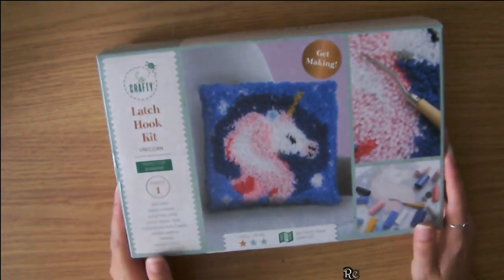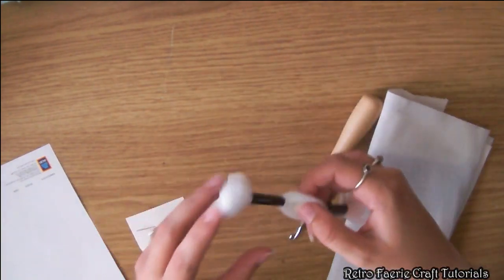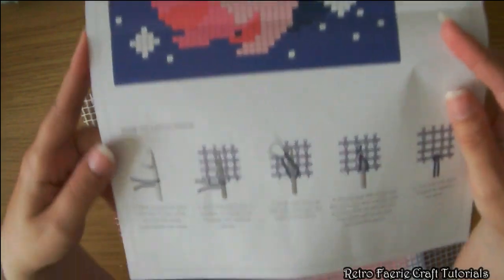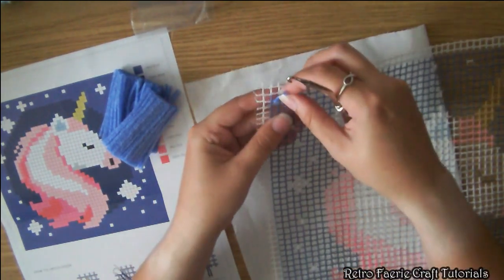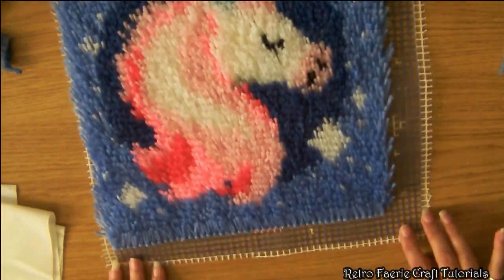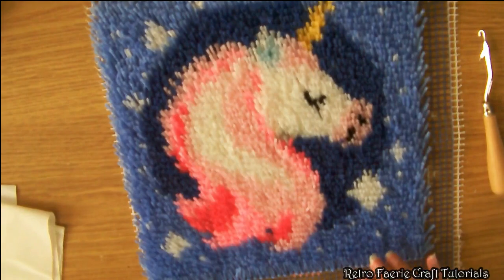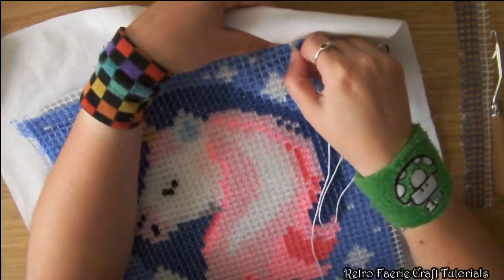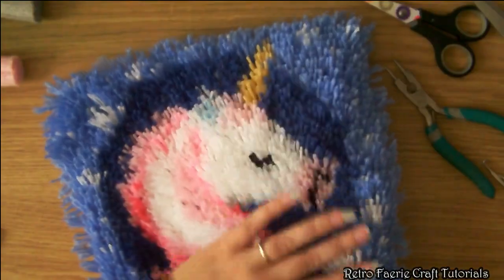Latch Hook Kit Test & Review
In this video I will be testing out a budget latch hook set.